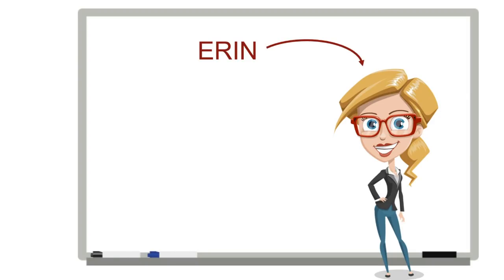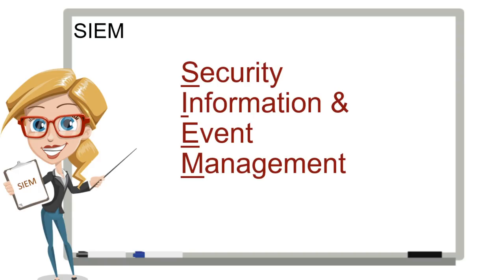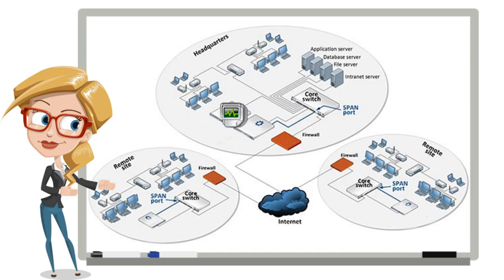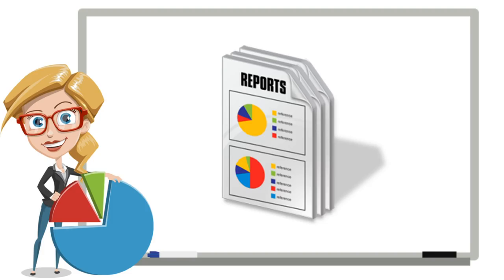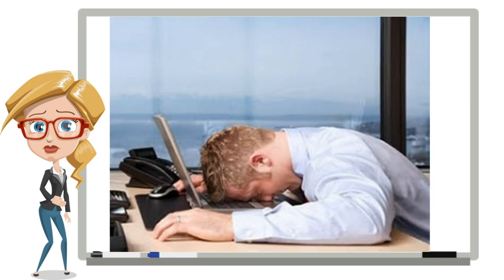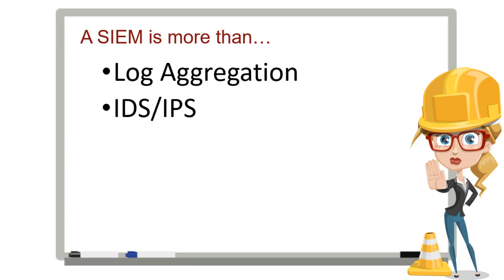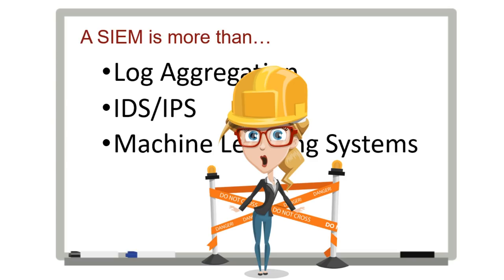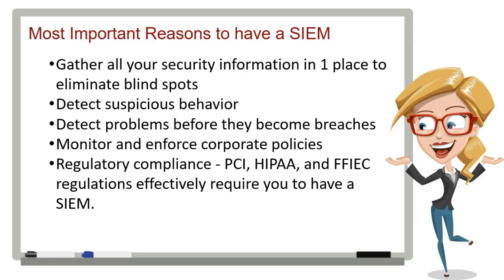What is a SIEM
What is a security information and event management (SIEM) system?